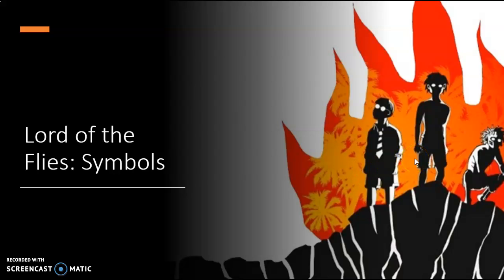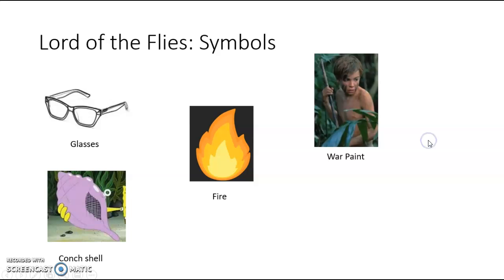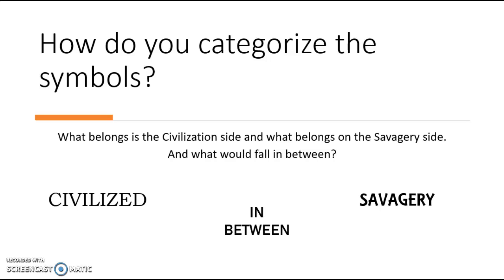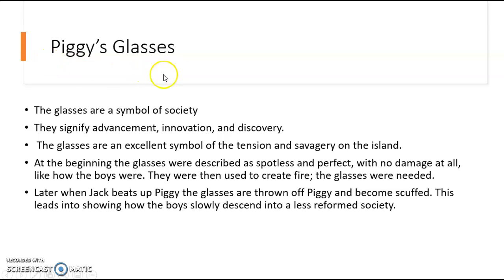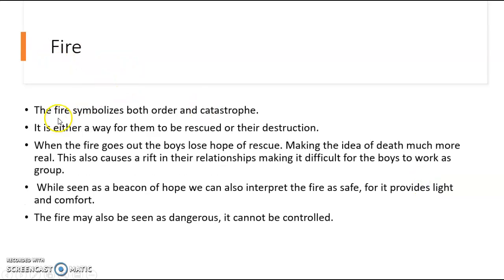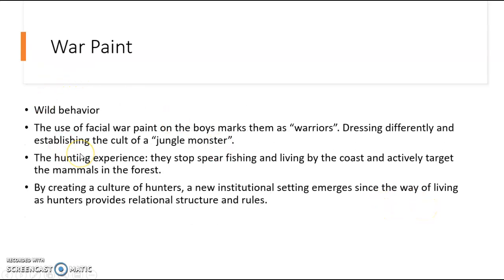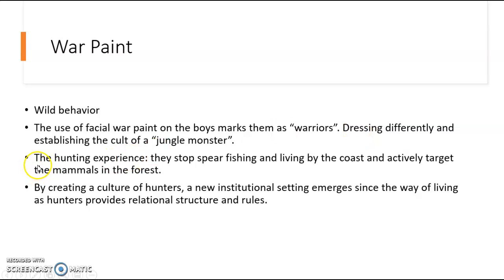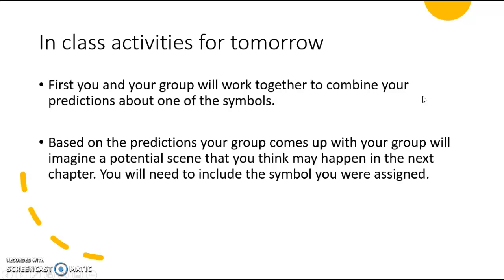Flipped Classroom Literature